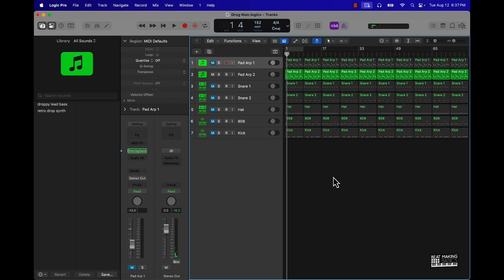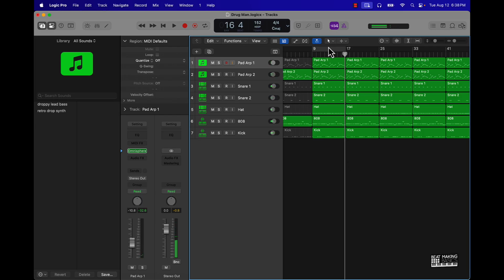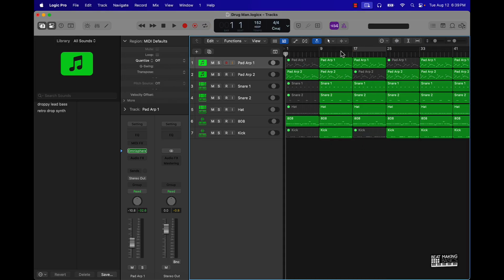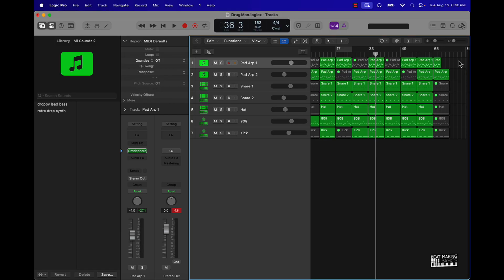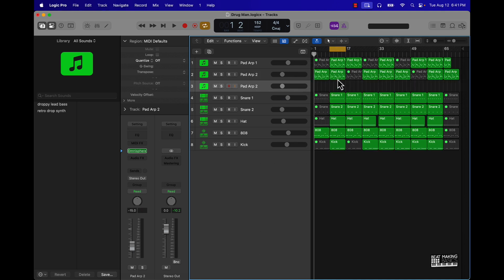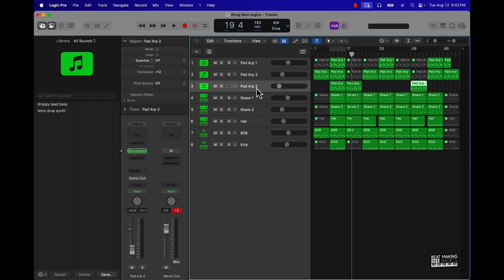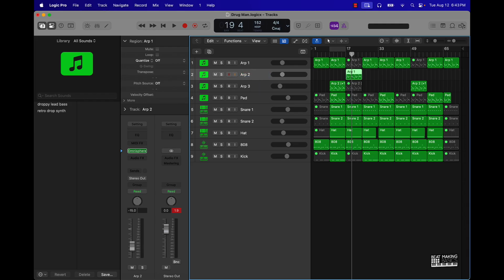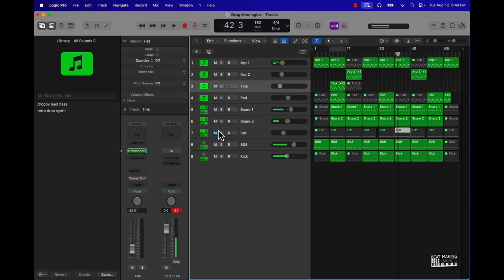Making A DARK Trap Beat In 10 Minutes or Less In Logic Pro 11 - Part 2